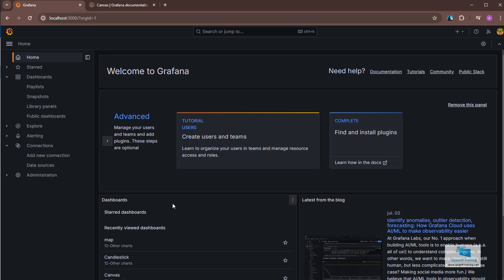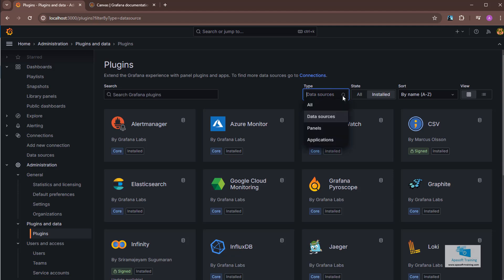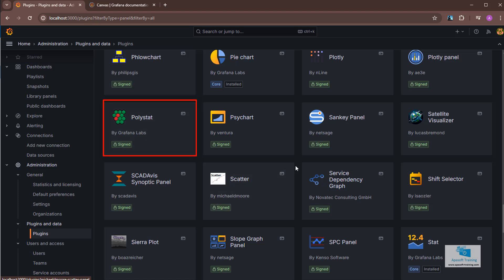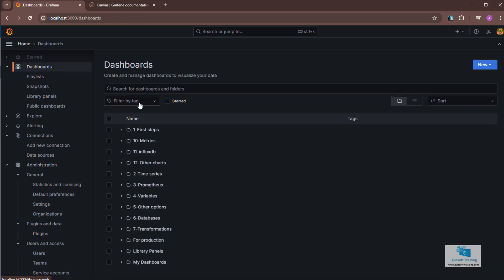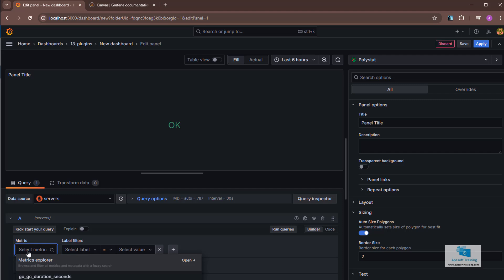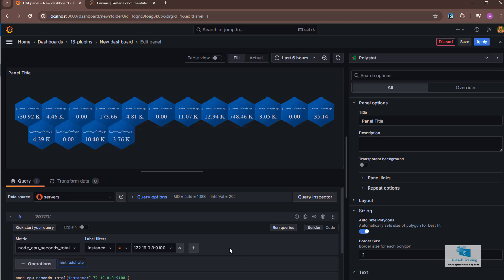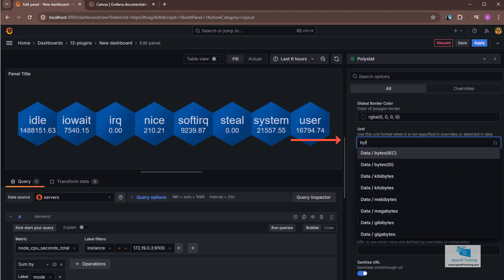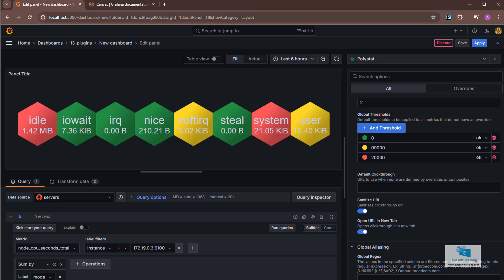15-Grafana 11 course (UDEMY): Polystat Installing a panel plugin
This is an example video of my course "GRAFANA from scratch to advanced" that I have published on Udemy.
It is 10 hours long and has multiple examples and labs.

APASOFT TRAINING COURSES
Go to my website to see the offers on the courses I have published on the Udemy platform

Regards